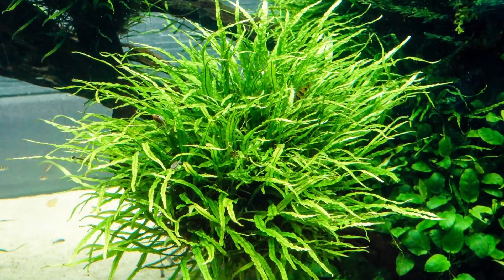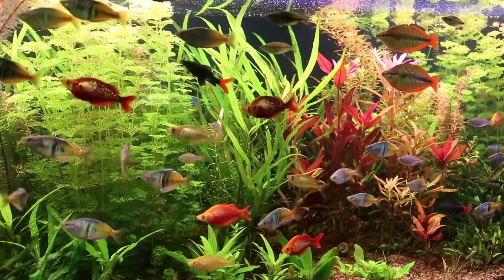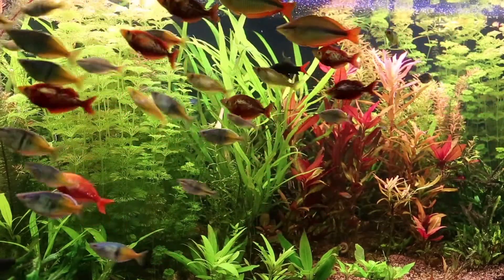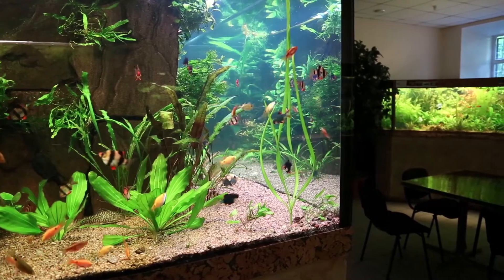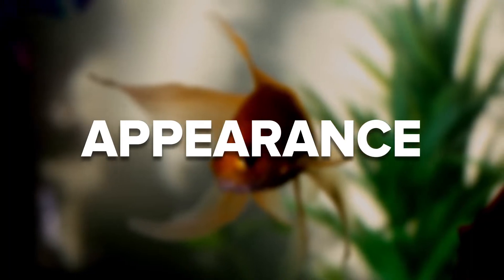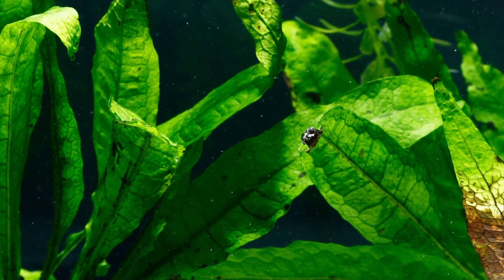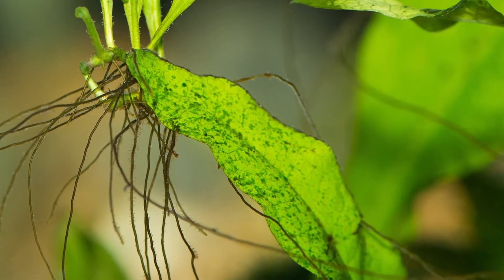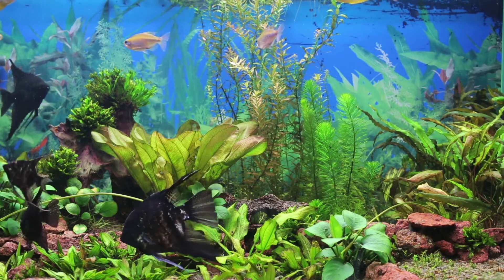Java Fern: Planting And Care Guide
Whether you’re an absolute beginner or an experienced old hack in the aquarist hobby, Java Fern (Microsorum Pteropus) is bound to be your best friend in the tank at some stage.
When you picture a home or commercial aquarium, certainly the fish and other inhabitants are front and center stage. They’re the entire reason for the aquarium and the effort that goes into having one in the first place.
But there is a whole other side to the hobby. Creating the perfect landscape for your aquatic family is equally important, if not more so. Substrate and decor are important, but a major element is the other living quantities involved. Your plants and the bacterial biome of the water play a massive role in having happy and healthy fish.
Learn more about Java Fern in our accompanying blog post